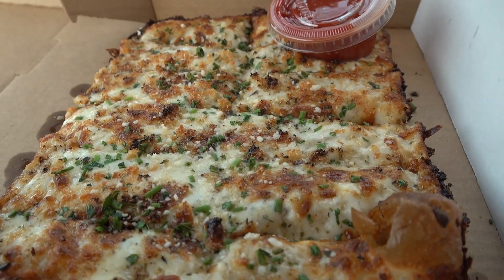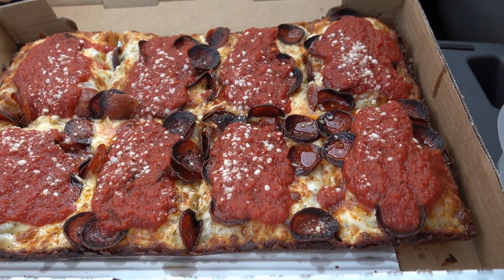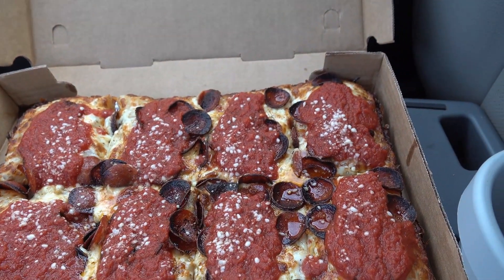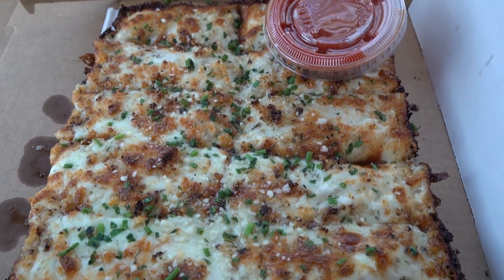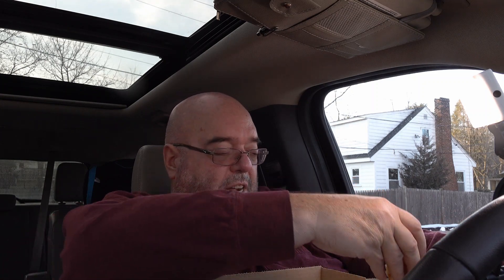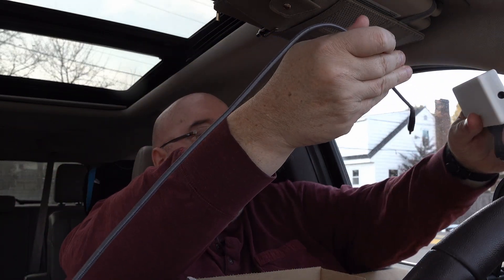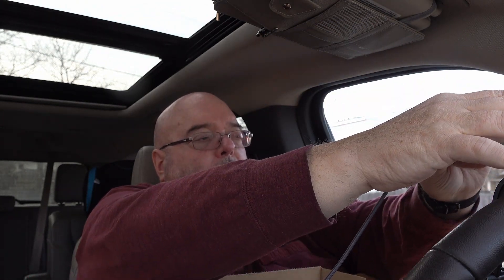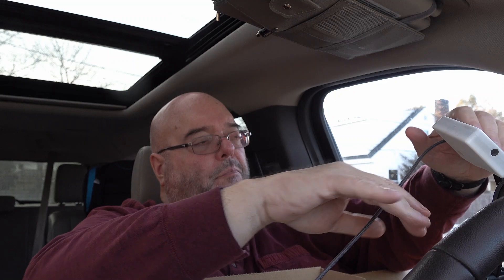PA403 Square Manufacturing Natick MA (Revisit)